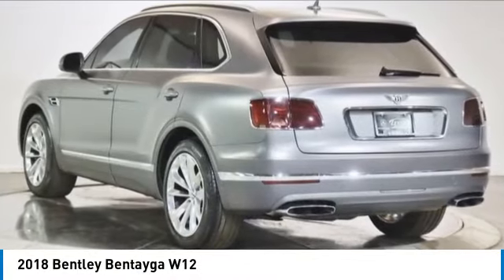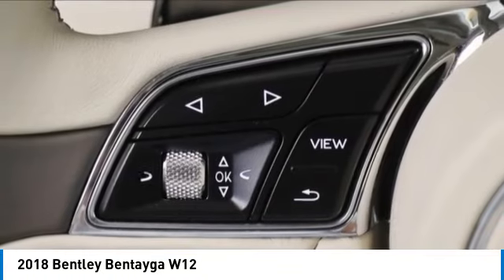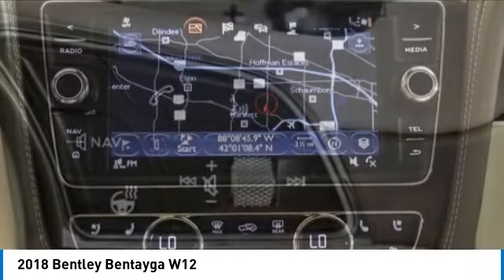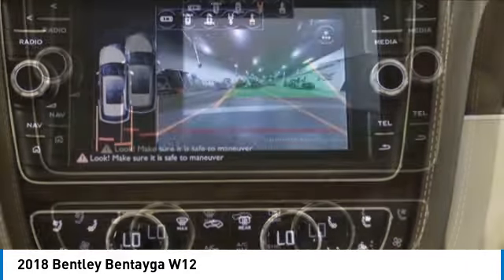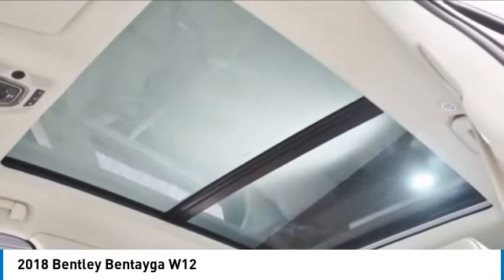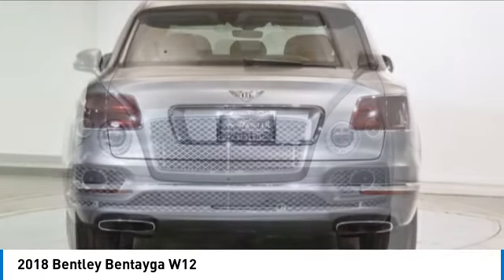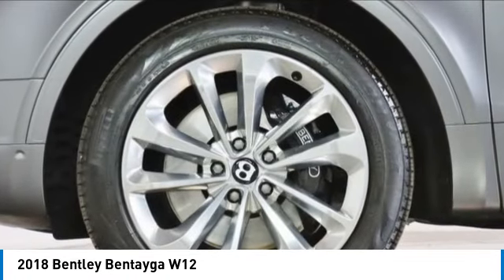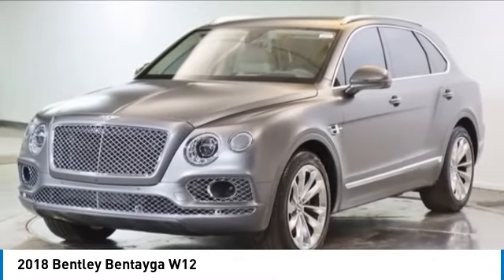2018 Bentley Bentayga PM4029A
2018 Bentley Bentayga W12

ABSOULTELY LOADED! $284,737! WRAPPED IN MATTE GREY! TOURING SPECIFICATION $8,260! ALL TERRAIN SPECIFICATION w/o WHEELS $6,610! 21 INCH WHEELS $2,545! DYNAMIC RIDE CONTROL $5,180! REAR ENTERTAINMENT SYSTEM w/ MAPPS $7,515! FRONT COMFORT SEAT w/o REAR CENTER CONSOLE $3,740! VENEERED PICNIC TABLES $2,185! SUNSHINE SPECIFICATION $2,170! REAR PRIVACY GLASS $2,075! LOWER COLOR KEYED BODY WORK w/ STD PAINT RANGE $1,260! DARK STAINED BURR WALNUT VENEER $1,925! ROOF RAILS $1,330! LED WELCOME LAMPS BY MULLINER $1,070! BRIGHT CHROMED LOWER BUMPER MATRIX STYLE GRILLE $1,260! HANDS-FREE LIFTGATE $910! VENEERED CENTER FASCIA PANEL $675! DRILLED ALLOY SPORT PEDALS $925! CARGO MANAGEMENT SYSTEM $450! EMBROIDERED EMBLEMS $700! INTERIOR MOOD LIGHTING $490! DUAL TONED LEATHER WRAPPED STEERING WHEEL $478! SUPER CLEAN! LOW MILES! CLEAN CARFAX! THIS IS THE ONE! Moonbeam Metallic 2018 Bentley Bentayga W12 AWD 8-Speed Automatic 6.0L 12-Cylinder PDI Turbocharged DOHC ABS brakes, Compass, DVD-Audio, Electronic Stability Control, Front Bucket Seats, Front Center Armrest, Front dual zone A/C, Heated door mirrors, Heated Front Bucket Seats, Heated rear seats, Heated Rear Seats, Illuminated entry, Leather Seat Trim, Low tire pressure warning, Navigation System, Power moonroof, Power passenger seat, Rear dual zone A/C, Rear Entertainment System w/Maps, Remote keyless entry, Split folding rear seat, Traction control, Wheels: 21 5 Twin-Spoke Polished Alloy.brMoonbeam Metallic 2018 Bentley Bentayga W12 AWD 8-Speed Automatic 6.0L 12-Cylinder PDI Turbocharged DOHC ABS brakes, Bumpers: body-color, Compass, DVD-Audio, Electronic Stability Control, Front Bucket Seats, Front Center Armrest, Front dual zone A/C, Heated door mirrors, Heated Front Bucket Seats, Heated rear seats, Heated Rear Seats, Illuminated entry, Leather Seat Trim, Low tire pressure warning, Navigation System, Power moonroof, Power passenger seat, Rear dual zone A/C, Rear Entertainment System w/Maps, Remote keyless entry, Split folding rear seat, Traction control, Wheels: 21 5 Twin-Spoke Polished Alloy.brbrRecent Arrival! Odometer is 23341 miles below market average!brbrbrThe value of pre-driven vehicles varies with mileage, usage and condition. Book values should be considered estimates only.